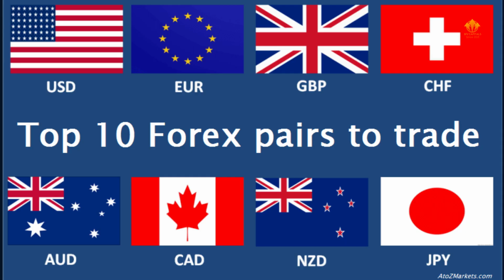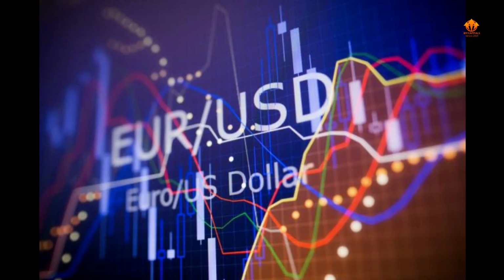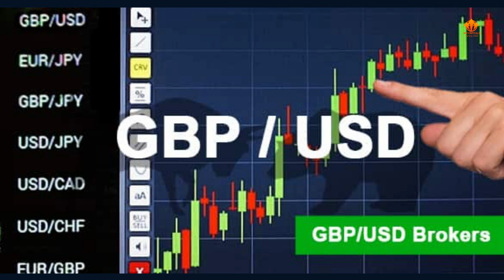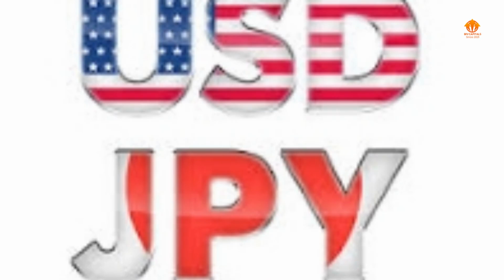10 MOST TRADED CURRENCY PAIRS IN FOREX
Of the many currency combinations that you can choose from, the following are the top 10 forex currency pairs.